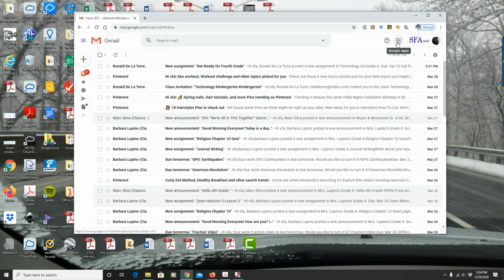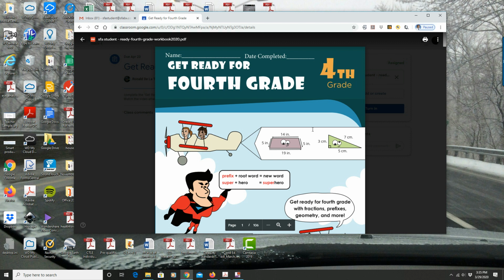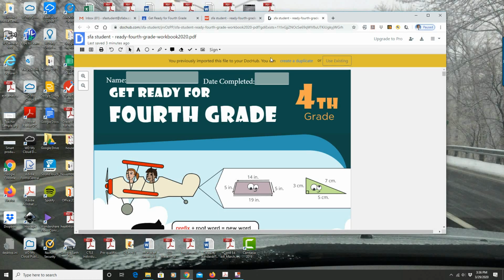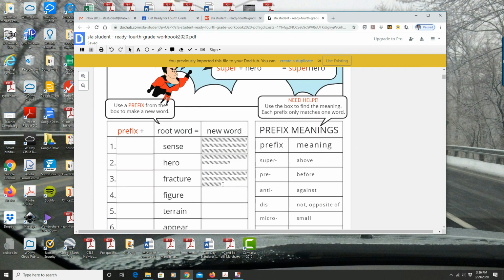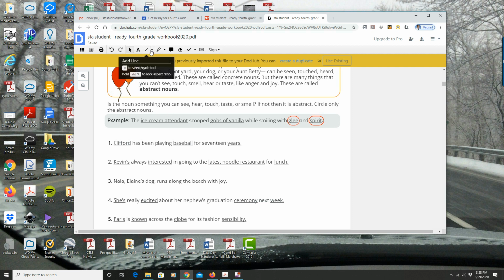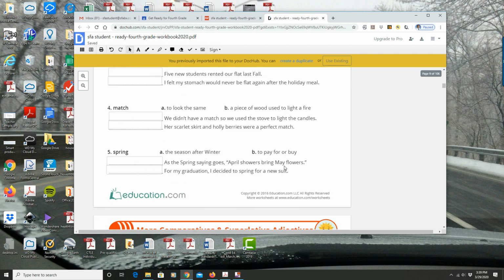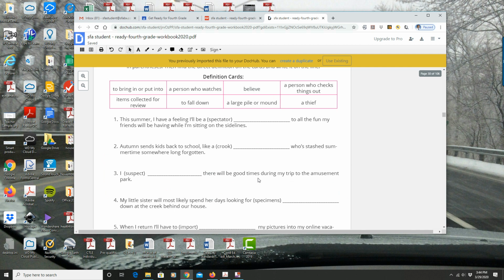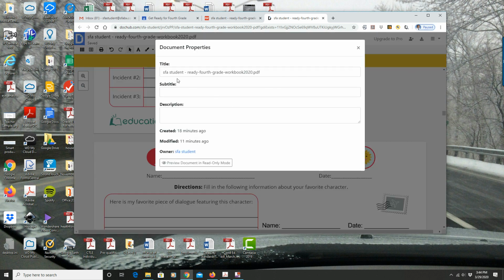Working with DocHub Part 1